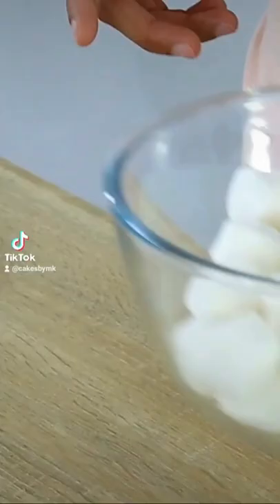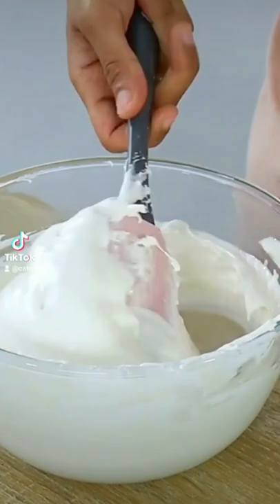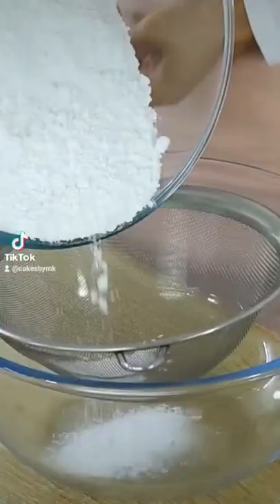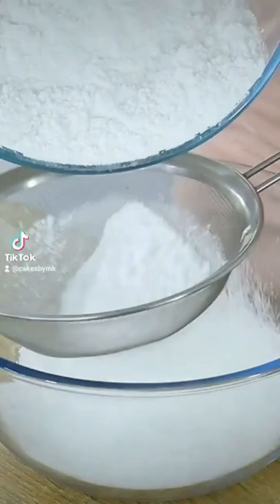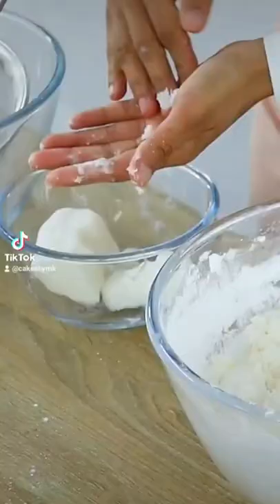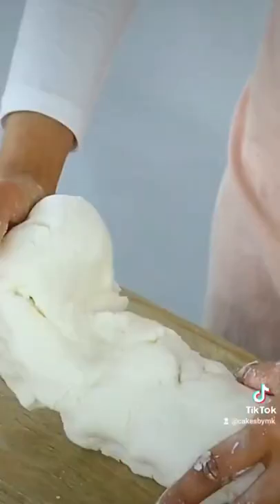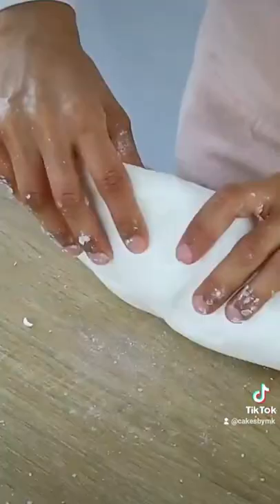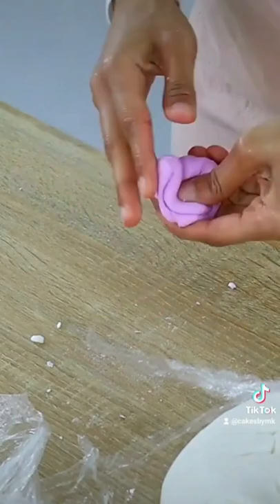Who said fondant can't taste good? 🤔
Are you sick of hard to knead, expensive, and not-so-good tasting store bought fondant? Or perhaps you're a home baker who would like to give fondant a go, but not quite sure where to start? Well in this video I'll be sharing with you guys an extremely easy homemade fondant recipe that only uses 3 ingredients, including marshmallows! Yes that's right, pillowy soft marshmallows are used to create this delicious and easy to use fondant, that is perfect for all types of cake decorating!

This recipe is also great to use for all weather types, including dry, hot or humid climates! Still remember to use best practices when using fondant though as even in the perfect weather, fondant can still go wrong when not dealt with correctly.

This marshmallow fondant can also be turned into a modelling paste for projects that require a firmer fondant (such as figurines and flowers). Simply add in about 1/2 a teaspoon of tylose powder (or CMC) per 250g of fondant and you're good to go! If you stay in a really hot climate, adding a bit of tylose may also help in producing a more firmer setting fondant for cake decorating, if you wanted that extra reassurance! :)

OR

INGREDIENTS:
- 850g icing sugar
- 300g white marshmallows
- 3 tablespoons water

For a modelling paste, add in about 1/2 a teaspoon of tylose powder per 250g of fondant.